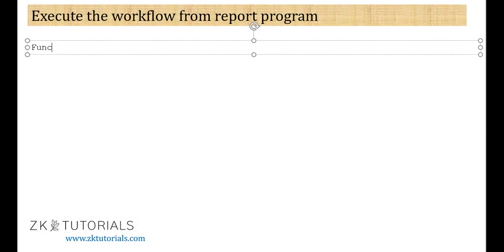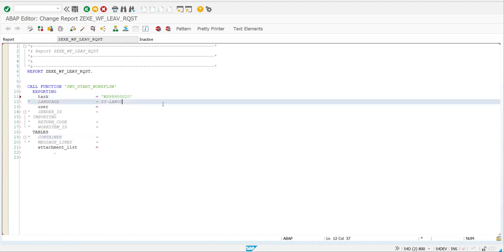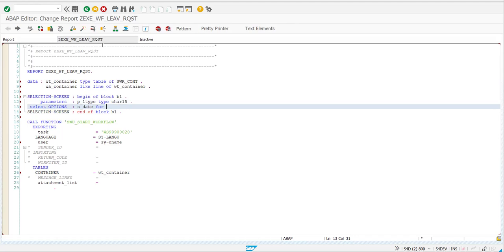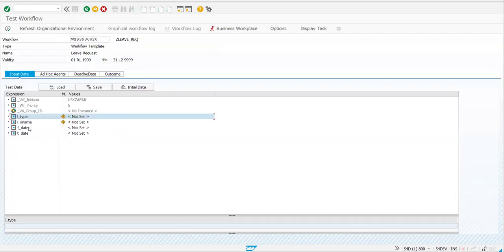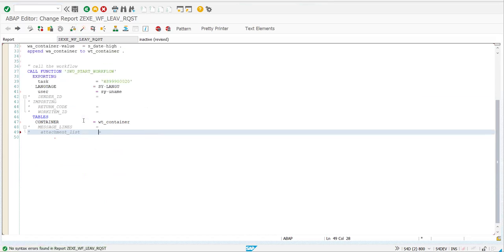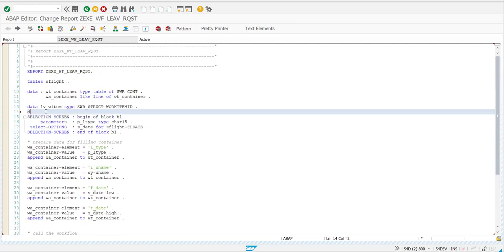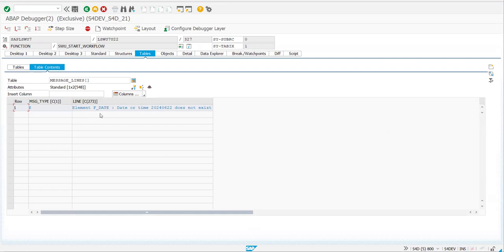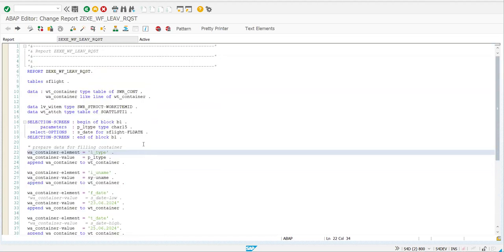2.4 SAP ABAP Workflow - Demo 3 Execute workflow through Program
2.4 SAP ABAP Workflow - Demo 3 Execute workflow through Program